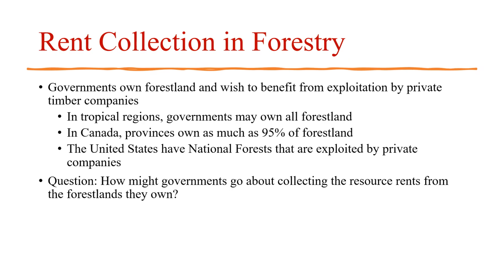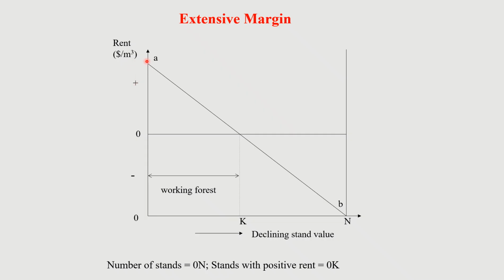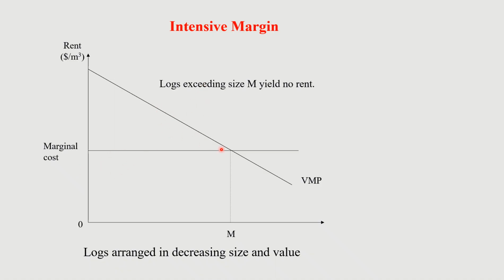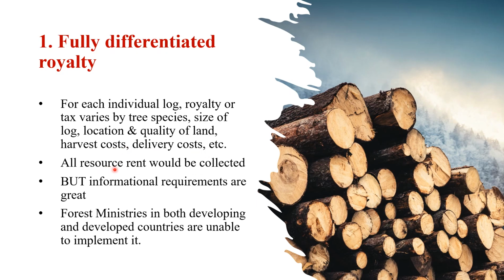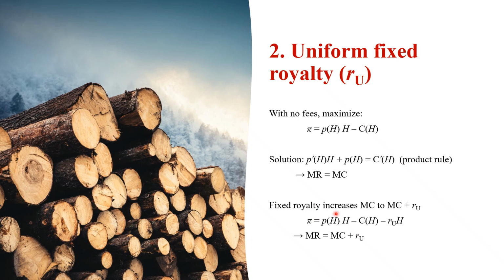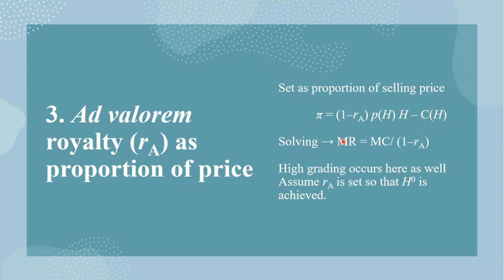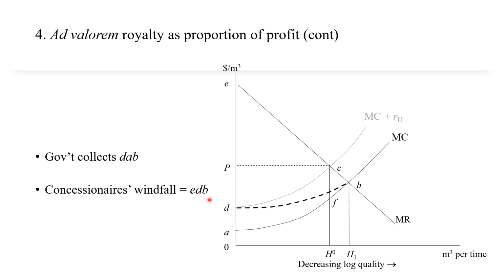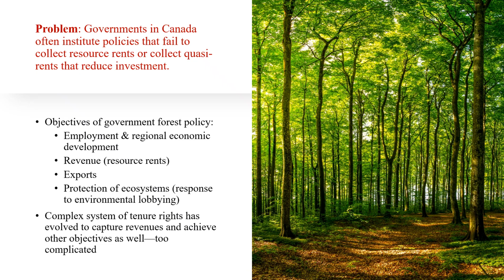Chapter 5: Rent Collection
In the previous video, resource rents were discussed; I pointed out that collection of resource rents would not distort the production or output decisions of private firms. In this video, we examine ways in which governments could collect resource rents using timber production from public lands as an example. It turns out that governments are unlikely capable of collecting all of the resource rents because informational requirements are simply too onerous and some methods of collecting rents could lead to high grading.